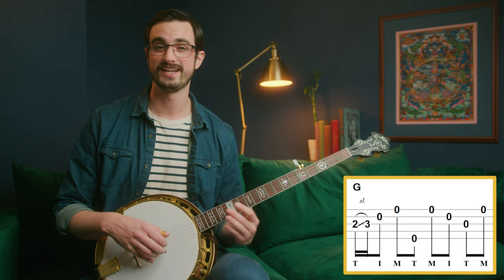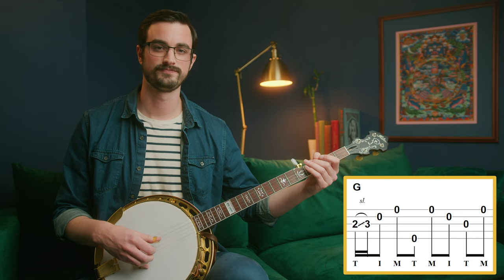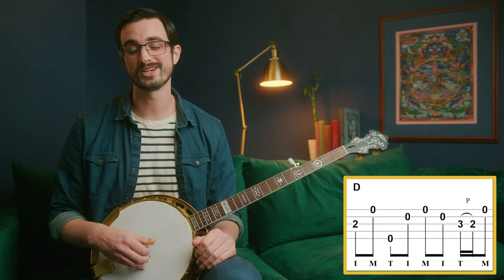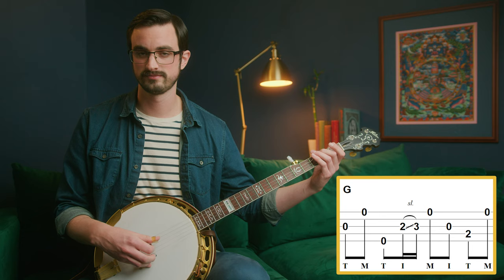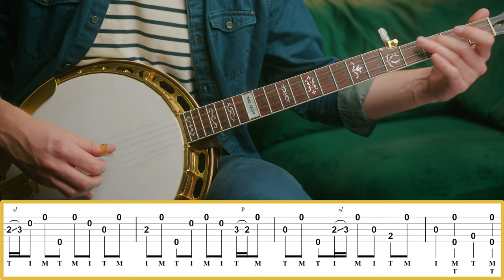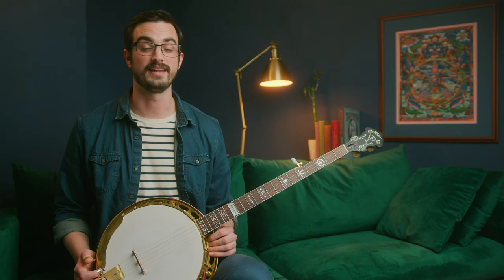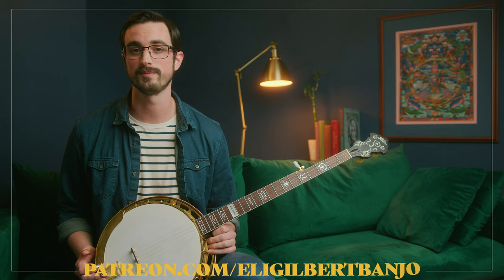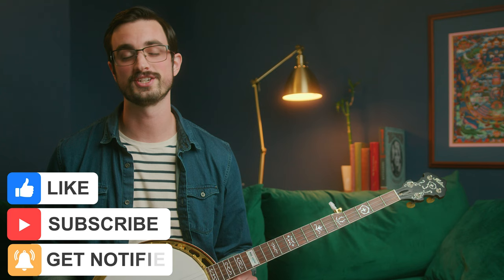30 Days of Banjo: Day 30!